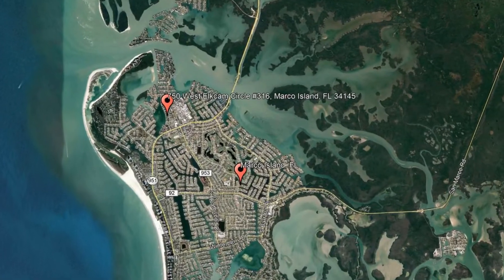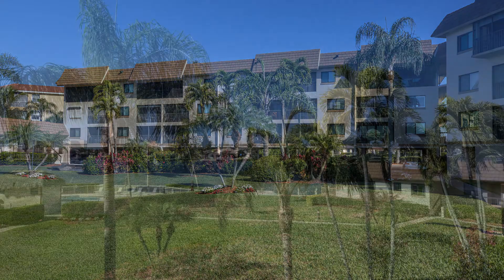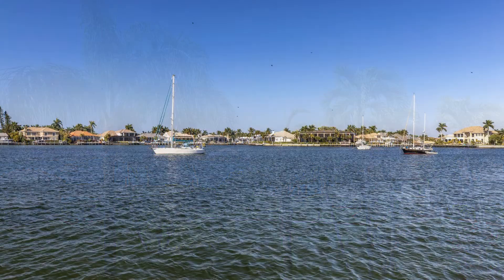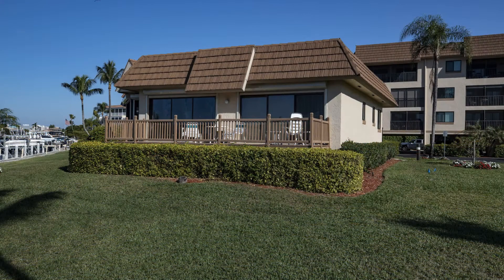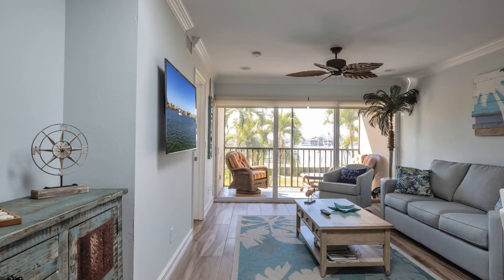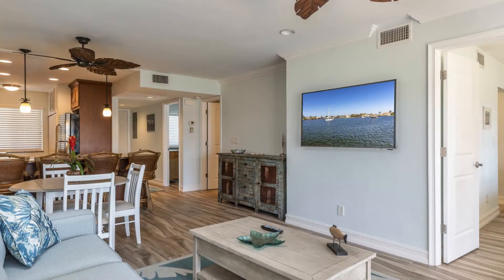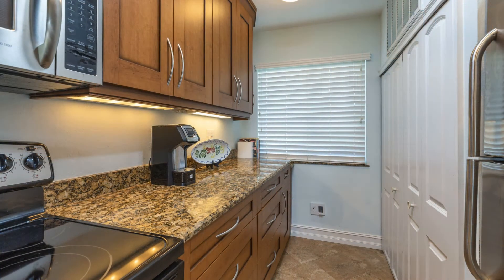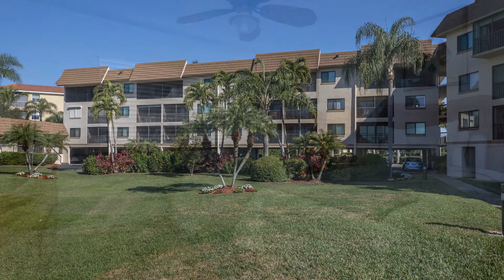Marco Island Properties for Rent 2BR/2BA by Marco Island Property Management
Welcome to your tropical getaway---just steps from the beautiful bay of the highly sought-after Marco Island beauty! Looking for a relaxing vacation? A home-away-from-home workspace? You have found your destination! Take a stroll into town where you will experience an array of trendy restaurants and shops. Enjoy the rays of Florida sunshine while you get your feet wet in your courtyard pool or beach of choice. Enjoy the night while you sip on your beverage of choice while overlooking the beautiful bay from your very own screened-in balcony. This 2-bedroom property has a cozy living room and a nice kitchen with all major appliances. You will not want to miss the gorgeous views in this third-floor, fully stocked vacation home! This property is a must-see!

Looking for a property manager in Marco Island? We do property management!

LET US MANAGE YOUR FORT MYERS RENTAL PROPERTY

Raised on the principles of trust and honesty, we emphasize the importance of having the integrity to do the right thing and always putting your needs first. It reinforces our belief that our success is ultimately determined by the legacy we leave with each client we serve.

We have a true passion for real estate, especially in helping investors maximize their profits through professional and thorough management. We have extensive knowledge of lending, market conditions and neighborhoods in the SWFL area which is vital with any real estate transaction. With us you get a network of professionals available to help clients through any kind of situation. With industry-leading technologies and full-service marketing, our team provides unrivaled service and enthusiasm for all of your real estate needs!

Royal Palm Property Management Inc.